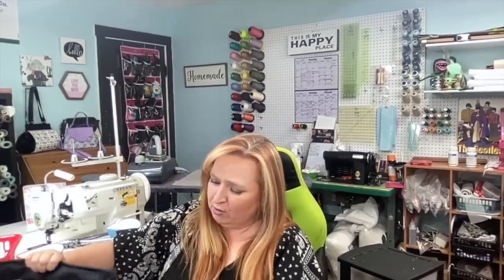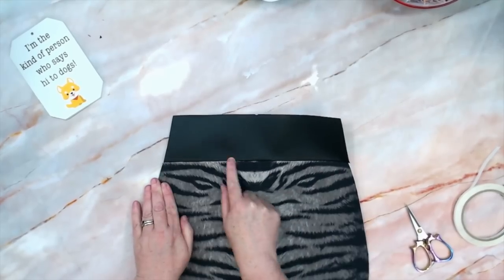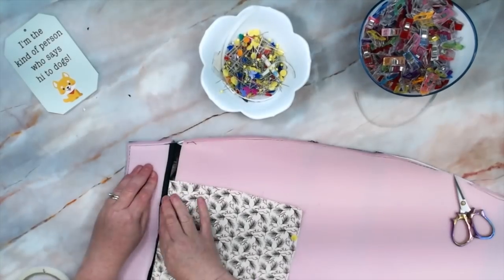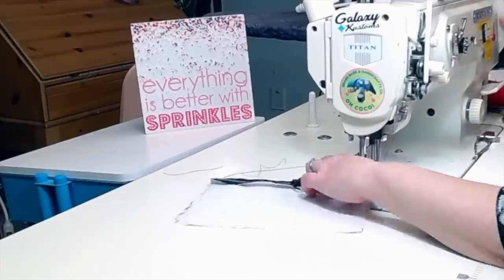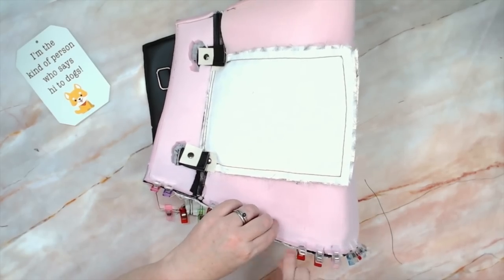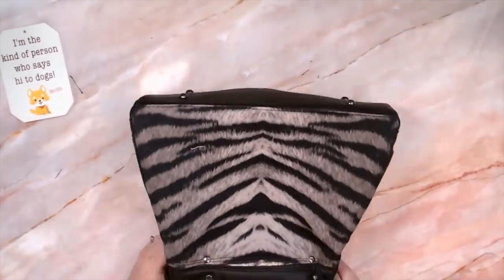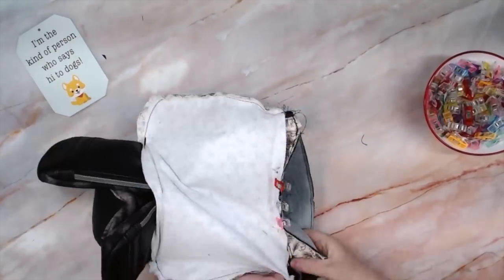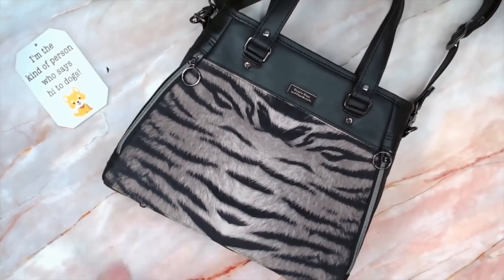The Phoenix Full Tutorial|ChrisW Designs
Supplies used for this bag:

From Galaxy Kustoms:
Fuzzy Tiger Upholstery Fabric
Loon Black Canuck Vinyl
Pretty in Pink Sew Foam

From Emmaline Bags:
Hardware
EB Fuse Lite and Medium
Decovil Heavy

From Blue Calla:
Zippers and Zipper Pulls